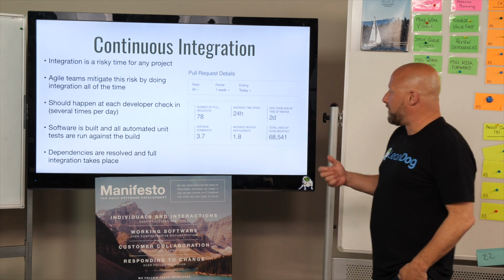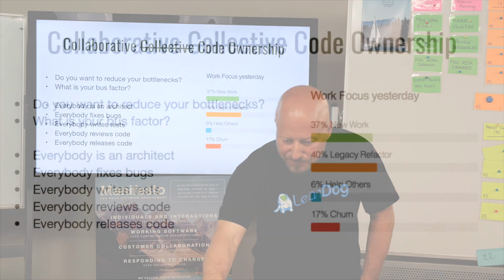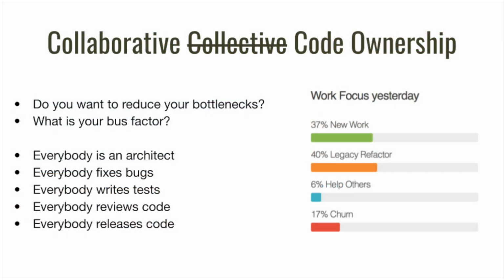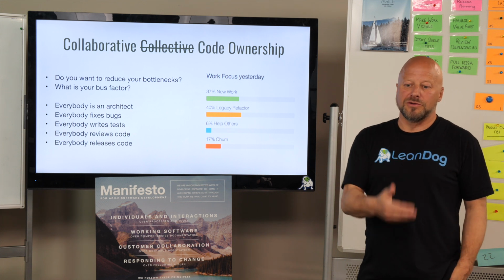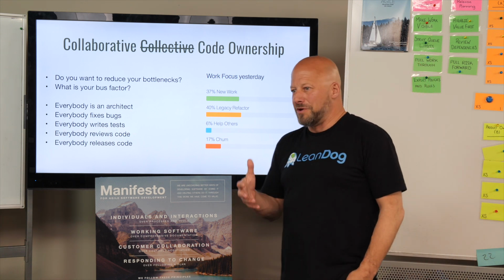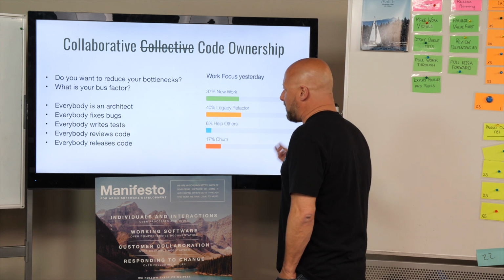Agile Explained - Development - Continuous Integration (CI) - Module 8 Lesson 3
🚀 Mastering Continuous Integration & Collaborative Code Ownership in Agile!

🔧 How do the best Agile teams ensure software quality and seamless collaboration at scale? The secret lies in Continuous Integration (CI) and Collaborative Code Ownership—key practices that enable developers to work efficiently, reduce risks, and innovate faster!

In this video, we break down how CI automates testing thousands of times a day, instantly catching issues before they impact your users. Plus, discover how Collaborative Code Ownership removes silos and empowers developers to work across the entire system without fear of breaking anything!

🔥 What You’ll Learn in This Video:

✅ What is Continuous Integration (CI) & Why It’s Critical – Automating tests to run thousands of times per day
✅ How CI Detects Code Breakages Instantly – Avoiding production issues with real-time feedback
✅ The Shift to Collaborative Code Ownership – How teams work together seamlessly
✅ Why “T-Shaped” Developers Thrive in Agile – Expanding expertise across domains and technology stacks
✅ How Automated Tests Enable Fearless Refactoring – Ensuring software stability while making changes
✅ Scaling Agile Development Without Bottlenecks – Breaking down knowledge silos and empowering teams

✔️ Developers – Learn best practices for automated testing and working across codebases
✔️ DevOps Engineers – Understand the role of CI in delivering stable software
✔️ Product Owners & Scrum Masters – Discover how CI and collaborative ownership improve team velocity
✔️ Engineering Managers & Agile Coaches – See how top teams scale Agile effectively

🔔 Watch now to see how Continuous Integration & Collaborative Code Ownership can revolutionize your Agile development process! 🚀